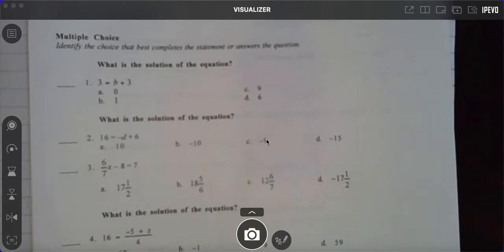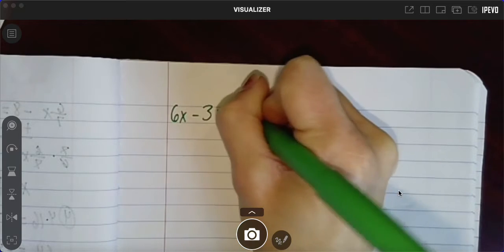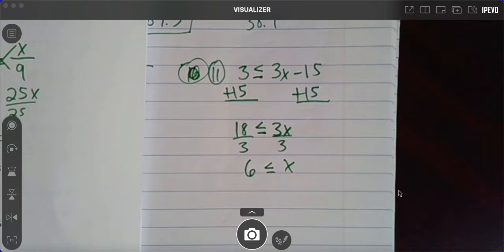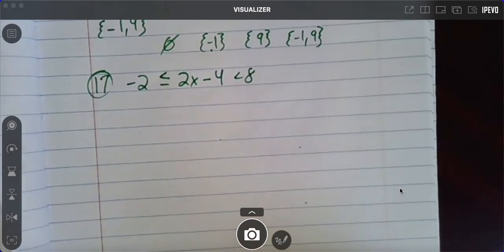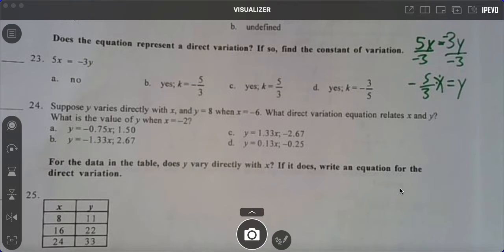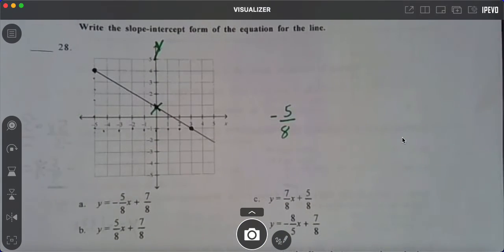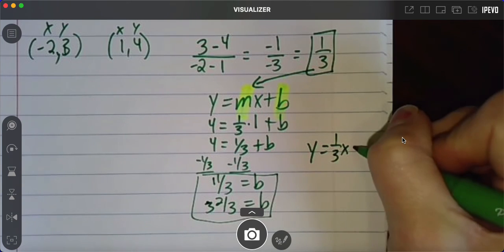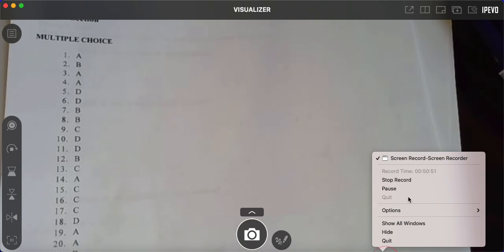Alg 1SG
Midterm Review